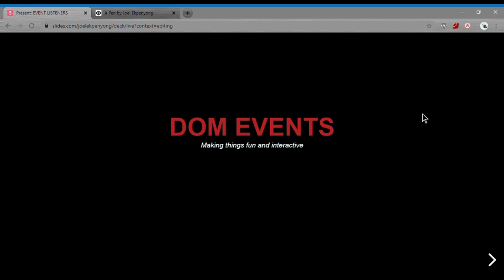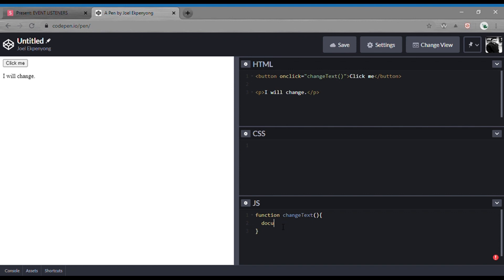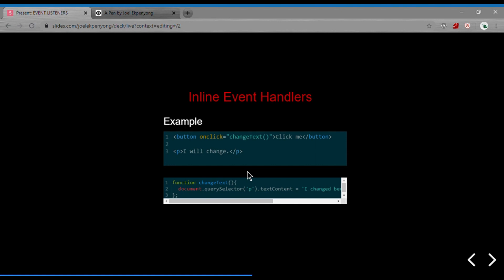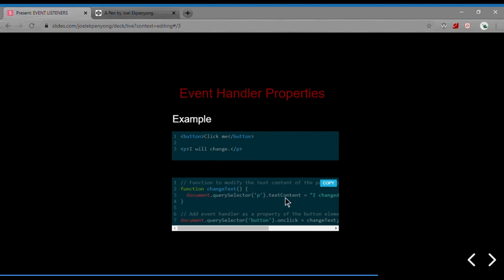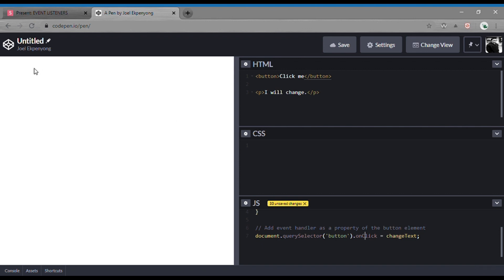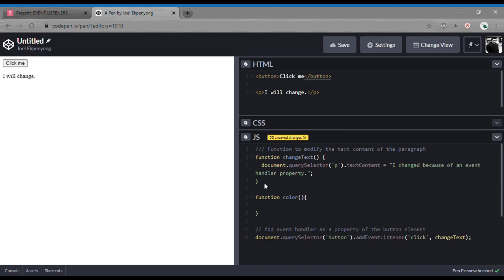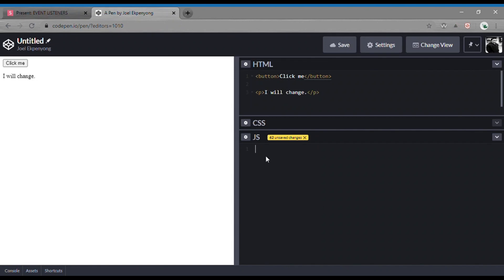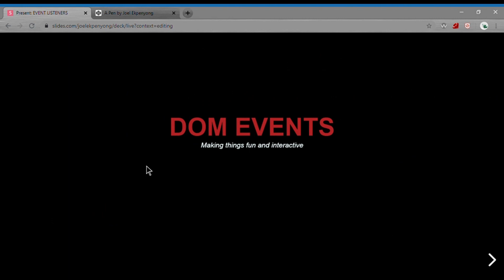Understanding Javascript Events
Simple javascript events tutorial with a live code preview!

Here we talk about the major intricacies to DOM events e.g

• Event Handlers
• Event Listeners
• Different ways to assign events to elements
• And commonly used events